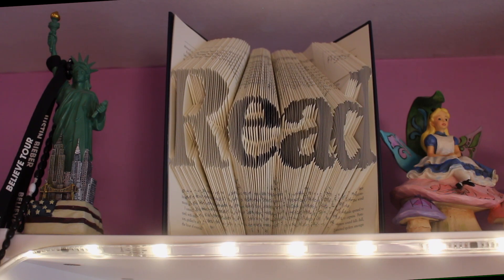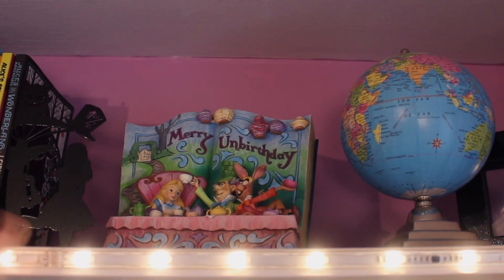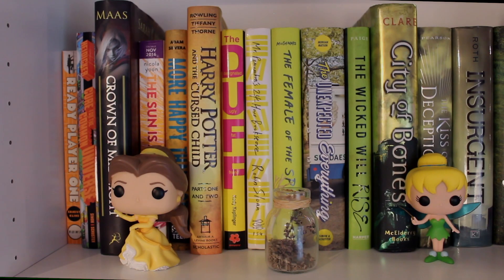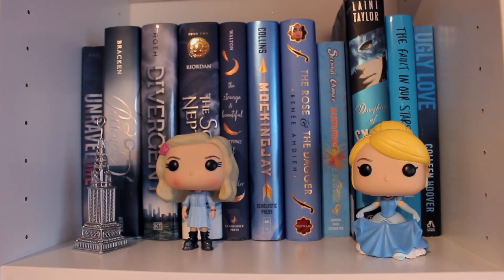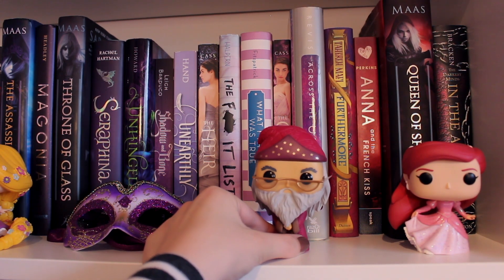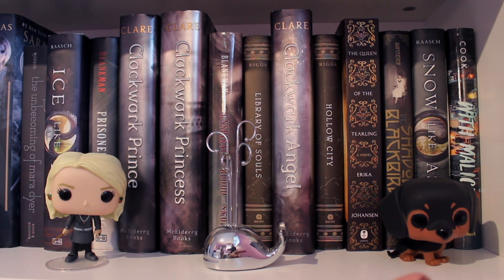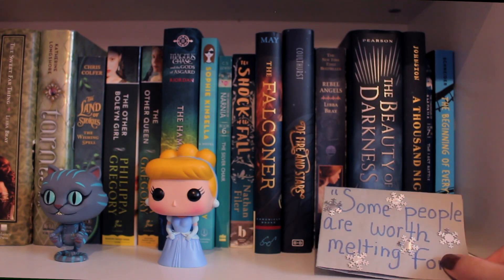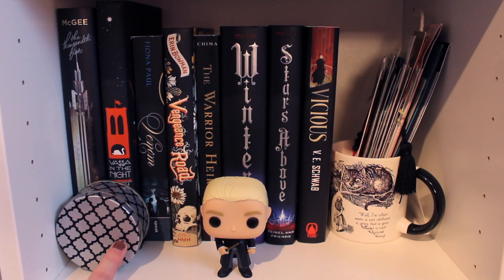What's On My Shelf!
OPEN ME!!!

*Some of the products shown/mentioned video may have been sent to me for review but this in no way affects my ability to provide my true and honest opinion*